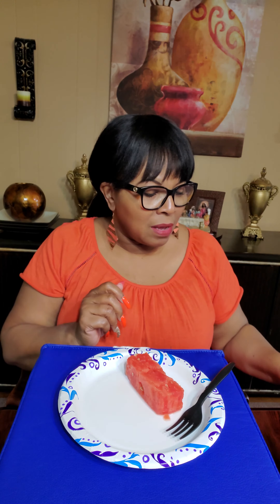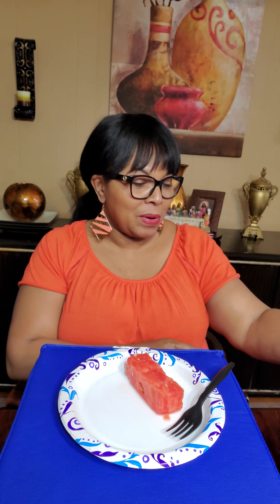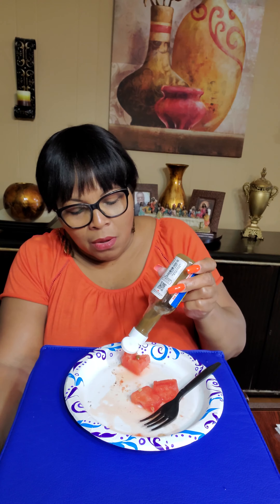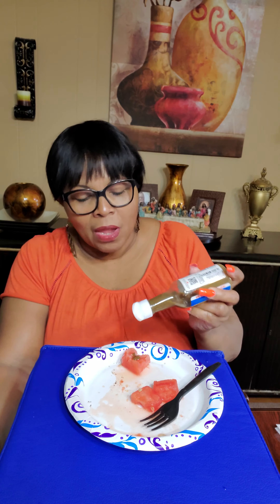Watermelon & mustard challenge